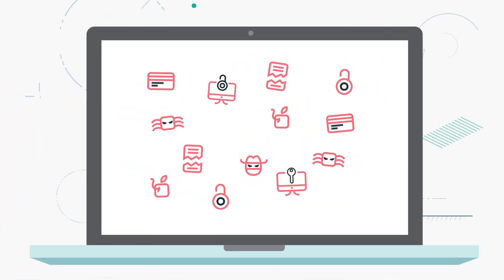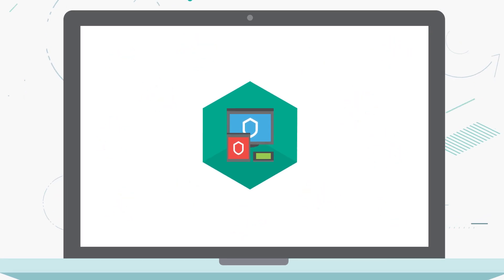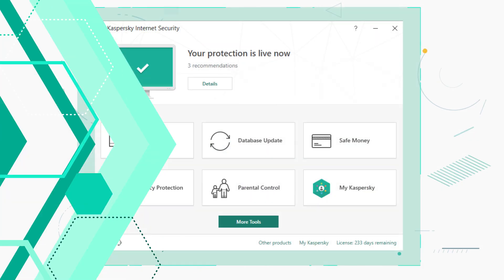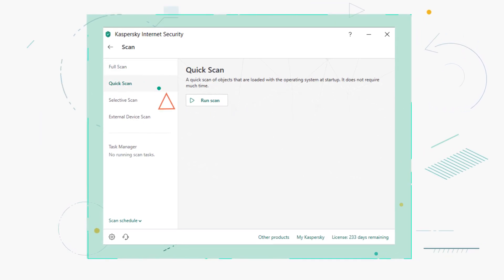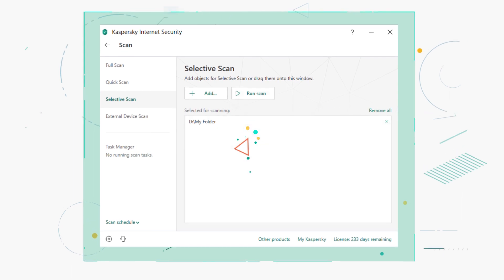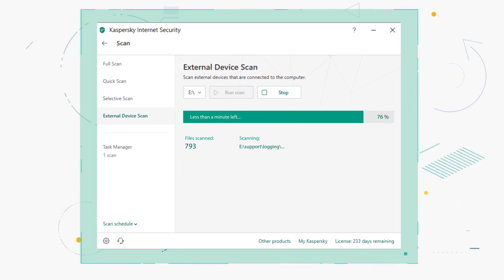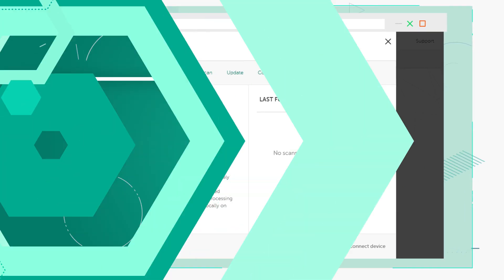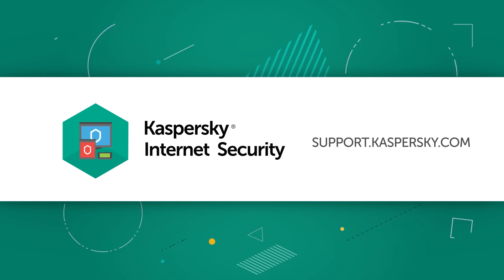How to run a virus scan in Kaspersky Internet Security 19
In this video, we will show you how to scan your computer for viruses with Kaspersky Internet Security 19.